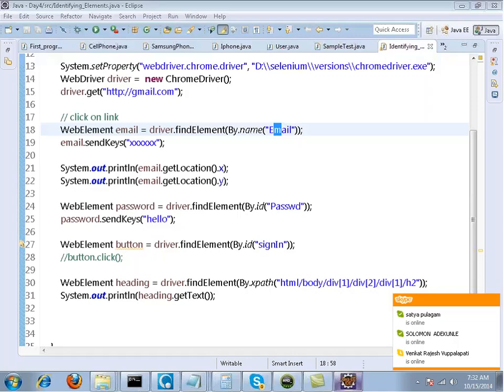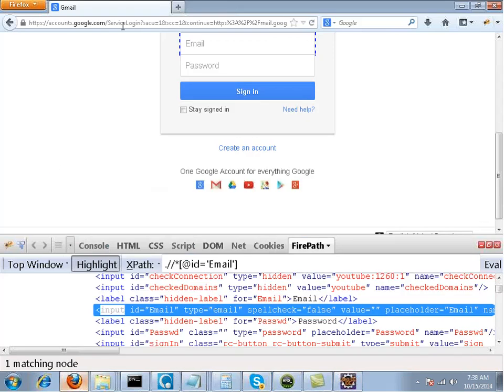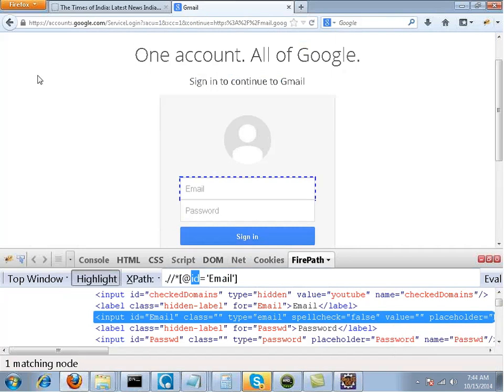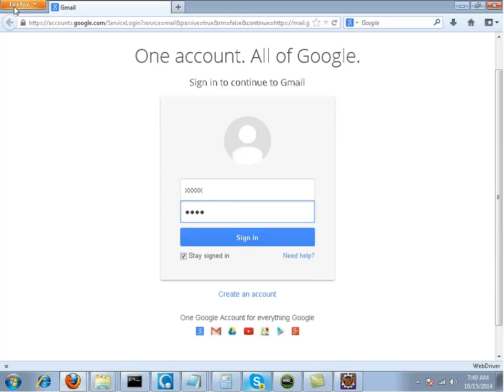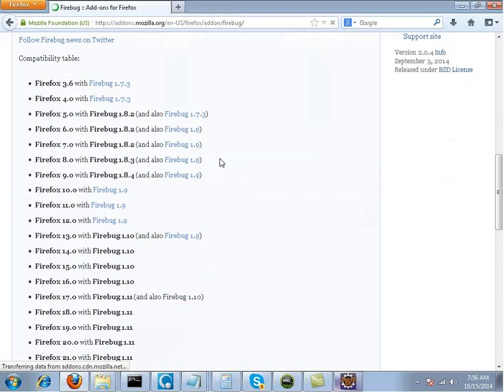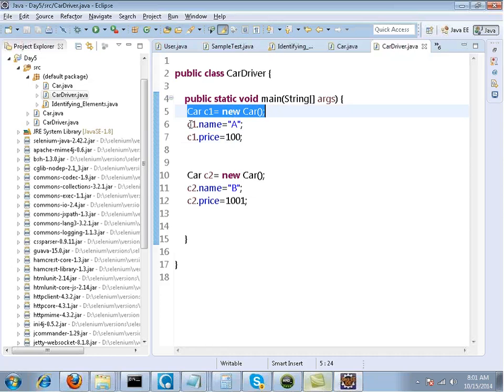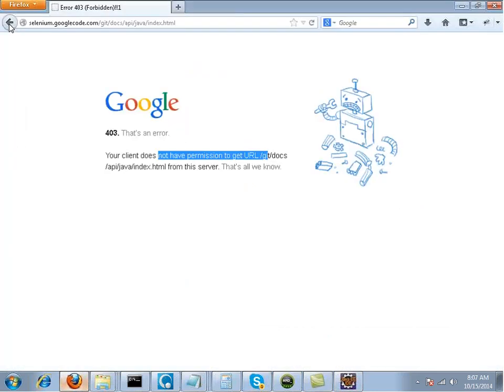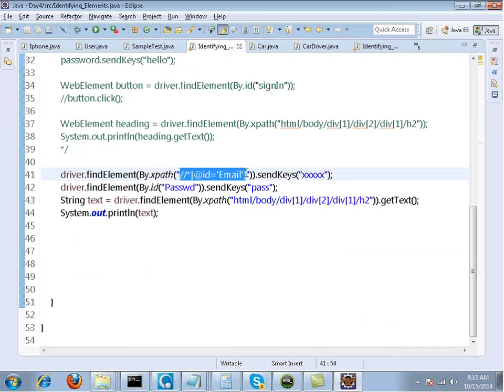Selenium Training Day 5